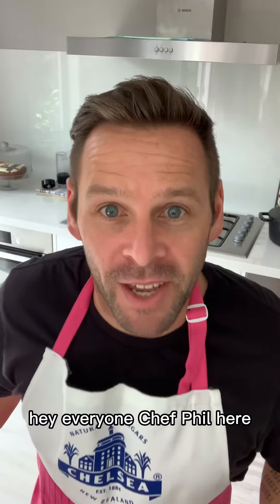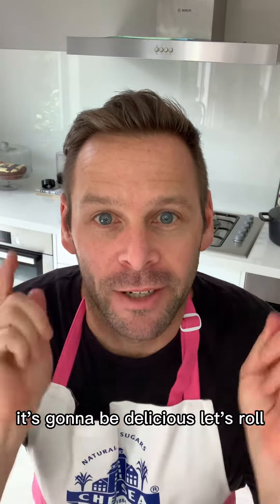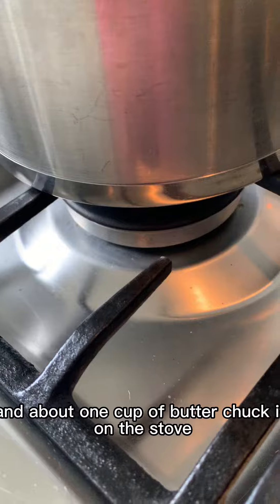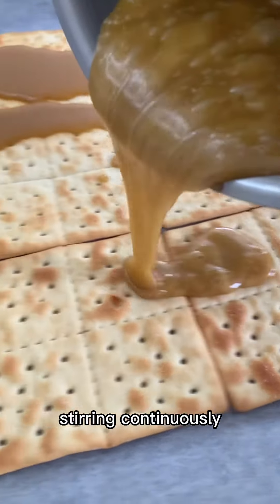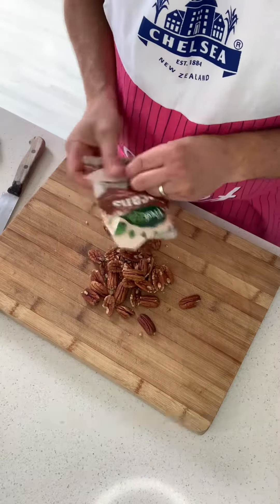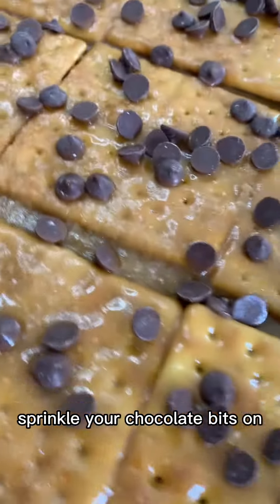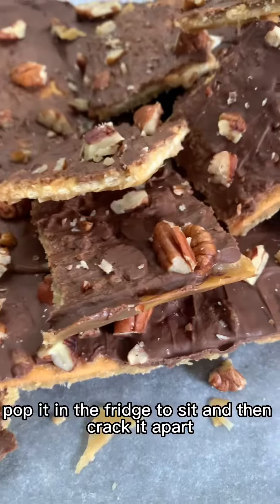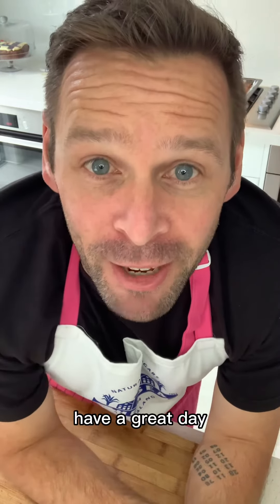CHOCOLATE CRACK 🍫💥🤯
Chef Phill here banging out a great idea for early Christmas thank you presents.

These are so easy to make and everyone with a sweet tooth will love them.
You could get all festive and put some white/green/red stuff on top if you wanted.

Give it a go, have fun!